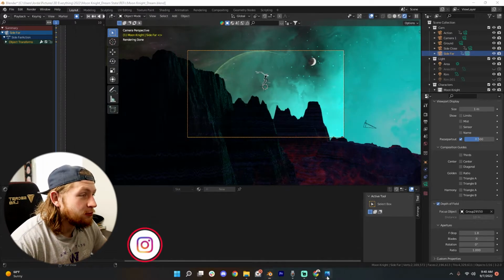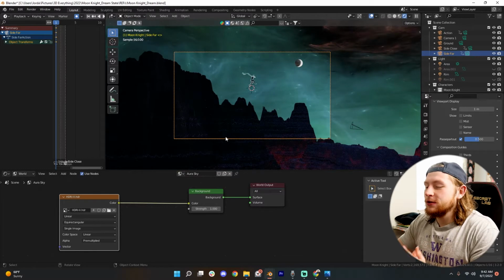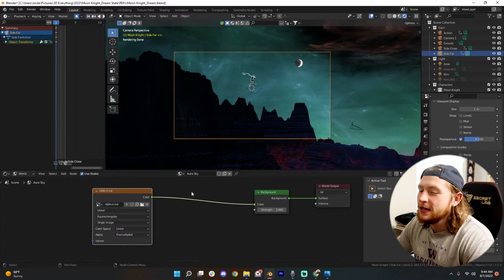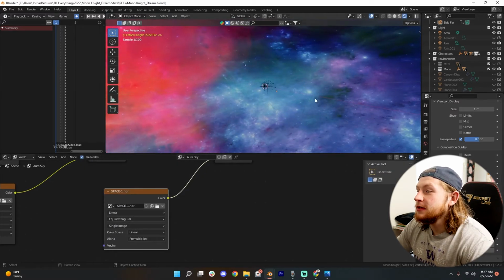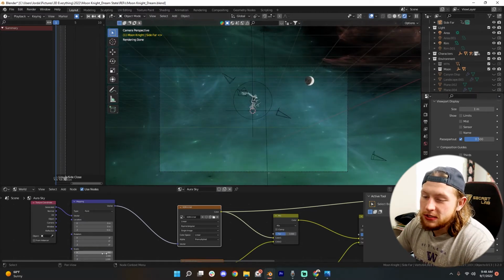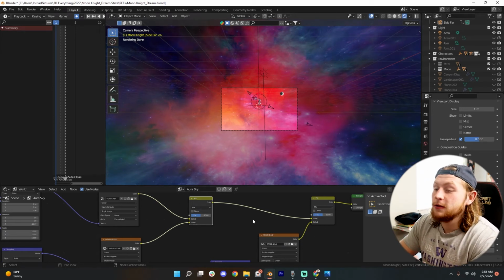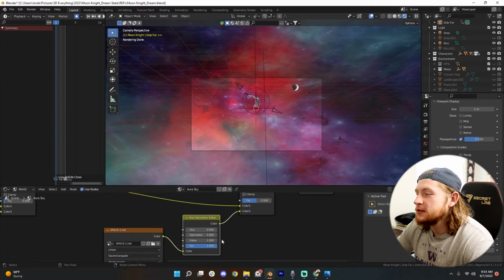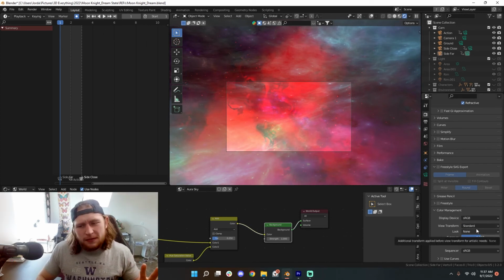Mystic Aura Space Skies In Blender! | Tutorial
Better than Instagram? Try VERO with me!

COMMENT if there's anything in this video you'd like to see a tutorial on :)

Timestamps
0:00 Intro
0:29 Build Environment
1:23 HDRI Resources
3:06 Combine
4:29 Orienting
7:01 Blending
8:12 Color Customizing
9:32 Final Tip!
10:46 Share Your Work with me